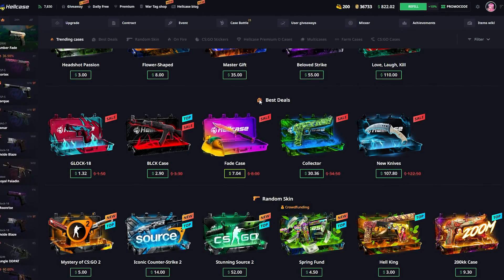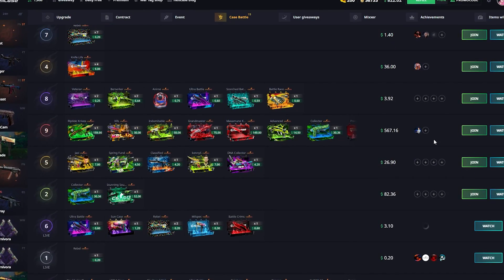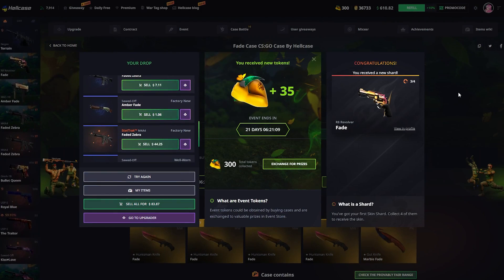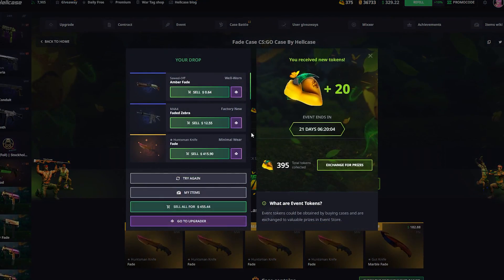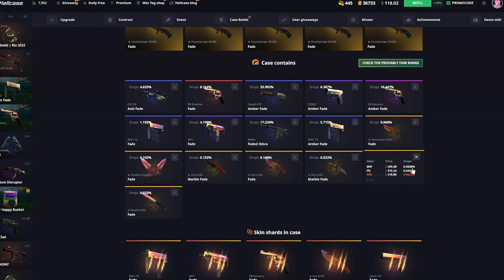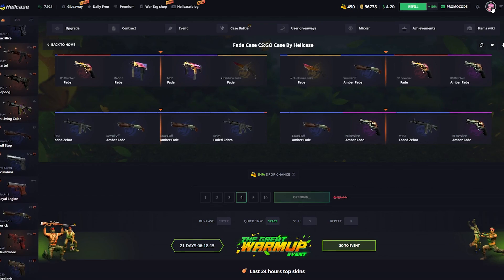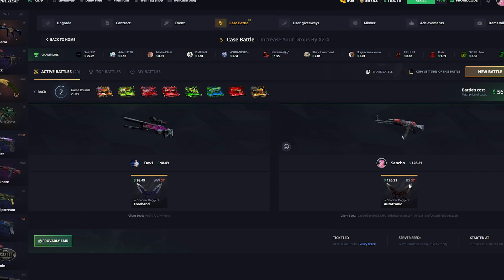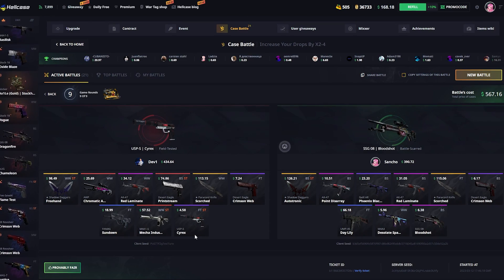HUGE $1100 BATTLE ON HELLCASE! INSANE WINS AND CRAZY PULLS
hell case opening
cs go case opening
hellcase knife opening
csgo hellcase opening
hell case
hellcase daily free
hellcase codes